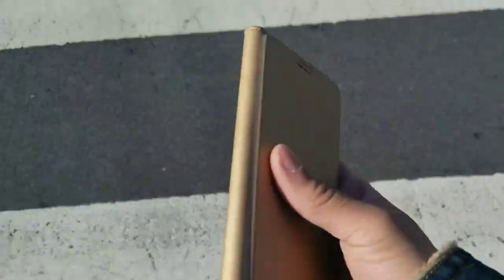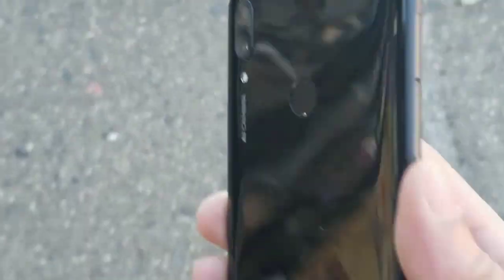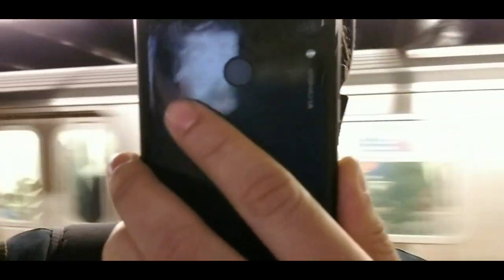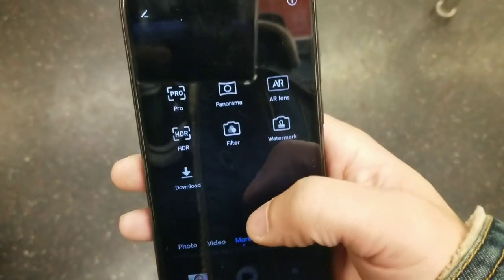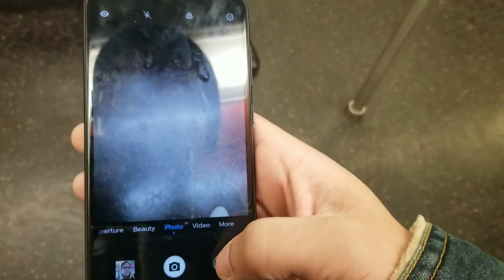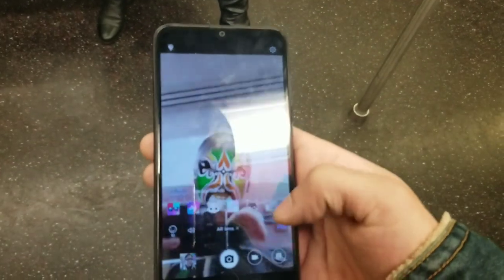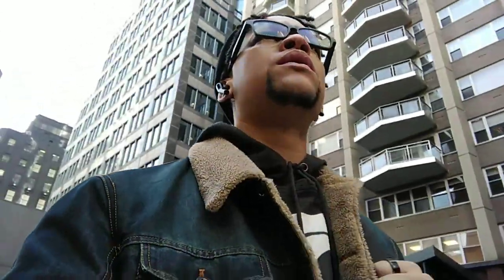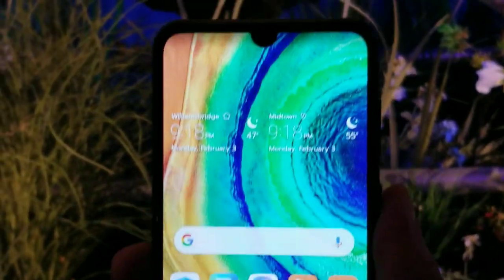Huawei Y7 2019 after 10 months Review in 2020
Huawei Y7 2019 after ten months Review. After two weeks of using the Huaweiy72019 i'm really impressed about the total package that was offered at the low price tag of $172.99 on amazon.
I can Honestly say this device is a Budget Killer and definitely was impressed with it overall.

Where to buy

 6.26 inch HD+ Dewdrop Display
3GB RAM+32GB ROM Qualcomm Octa-Core
Face unlock 2.0, Eyes protection,All-new Easy Mode
Android O+EMUI8.2 with latest technical
4000mAh* big battery

Key Features

    Brand – Huawei
    Model – Y7 2019
    Device Type – Android 4G Smartphone
    CPU – Octa-Core 1.8GHz ARM Cortex-A53
    Chipset – Qualcomm Snapdragon 450
    GPU – Qualcomm Adreno 506
    Camera – 13 MP + 2 MP with LED and AF Dual Rear Camera | 16 Megapixel Front Camera
    Memory – RAM- 3GB LPDDR3 | ROM 32GB External Memory Support up to 512GB
    Display – Screen size 6.26 inches IPS, HD+ (1520×720 Pixels)
    Battery – Non-Removable 4,000 mAh Lithium-Polymer
    SIM – Dual SIM (Nano + Nano)
    Sensors – Proximity Sensor, Accelerometer, Fingerprint, Ambient Light, Compass
    Color – Black, Blue, Red
    Operating System – Android 8.1 Oreo with Emotion UI 8.2
    I/O Interface – 2x Nano SIM Card Slot, microSD/TF Card Slot, Micro USB Port, 3.5mm Audio Out Port, Power Button, Volume Button, Microphone, Speaker
    Dimensions – 76.91 mm x 158.92 mm x 8.1 mm
    More Features – Polycarbonate Body Design, GLONASS, LTE 51 Mbps, HSPA Plus, LTE CAT6 300 Mbps Download, HSUPA 5.76 Mbps Upload, HSDPA 21 Mbps Download, Computer Sync, OTA Sync, Tethering, 2.5D Curved Glass Screen, HD+ Display, Noise Cancellation Easy Mode, 5V/2A Charger Output Power.

Share this: